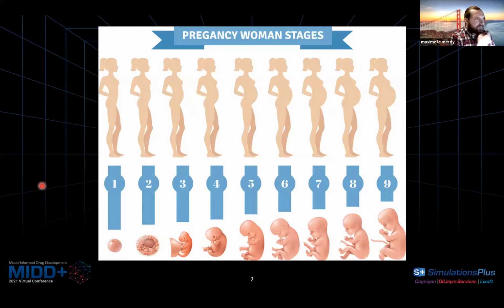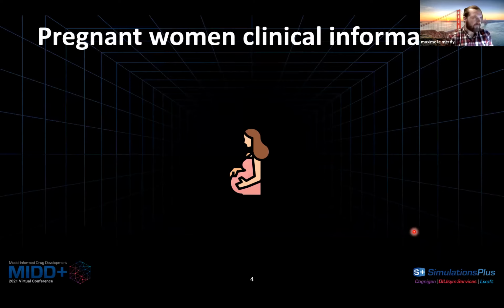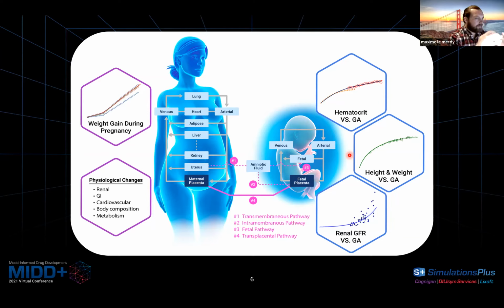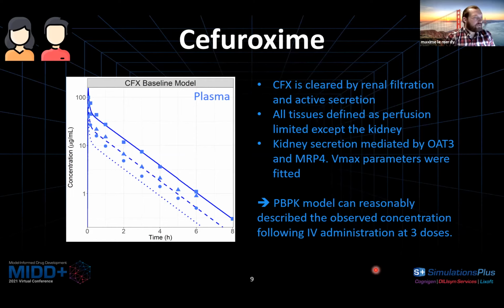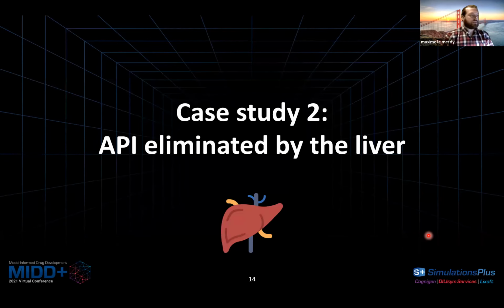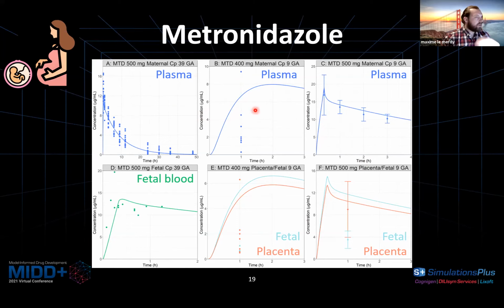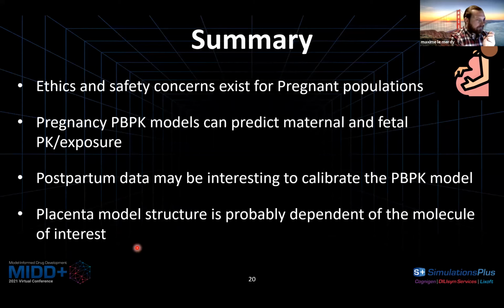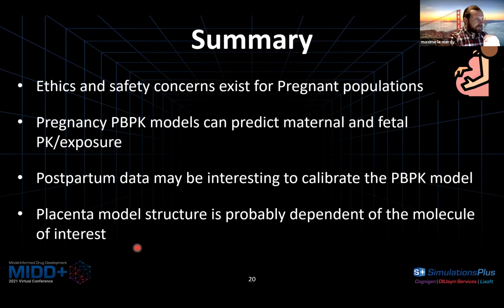Pregnancy PBPK modeling, a necessary step towards safety and efficacy